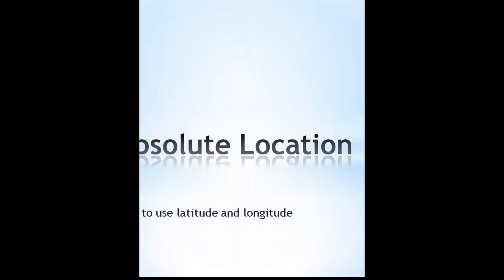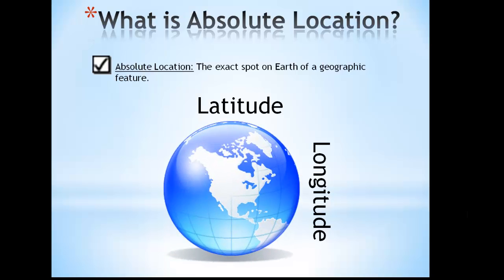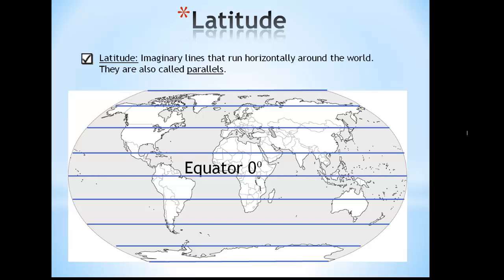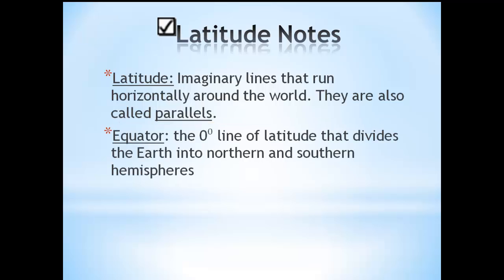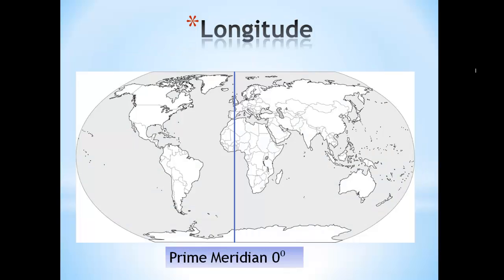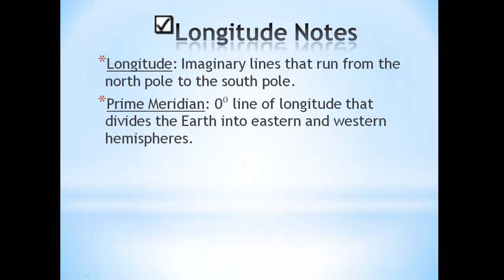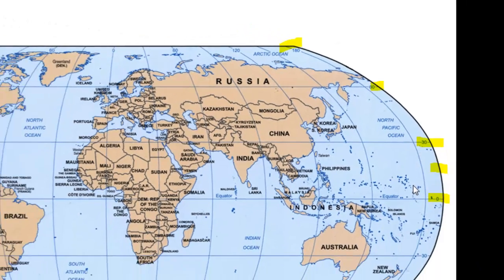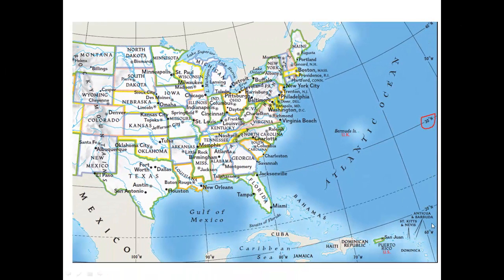Absolute Location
This video defines absolute location, latitude and longitude and demonstrates how to use them.